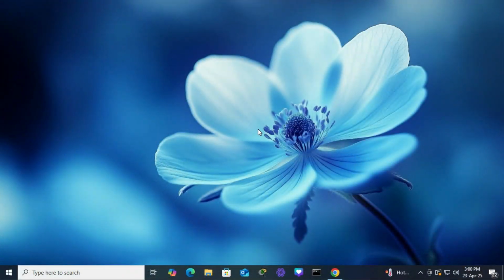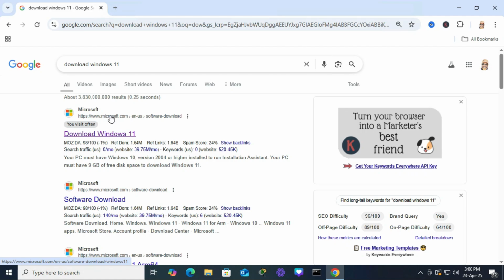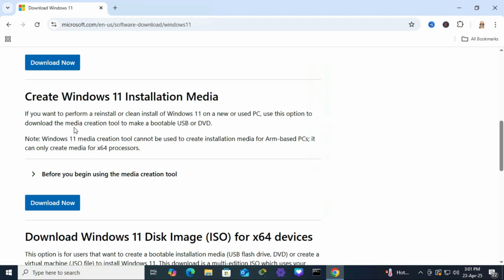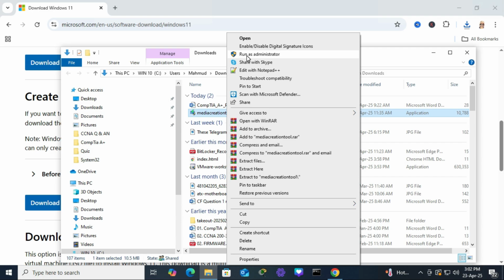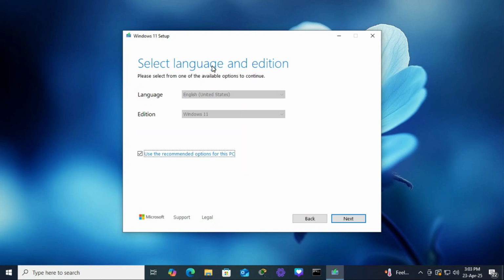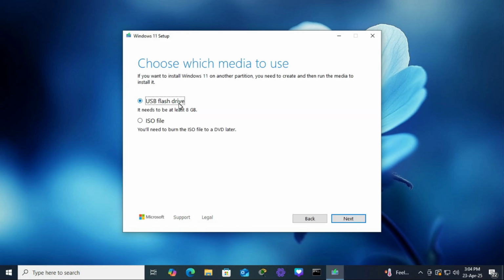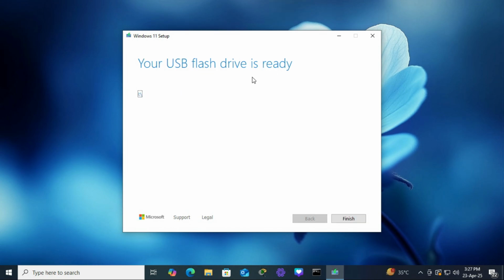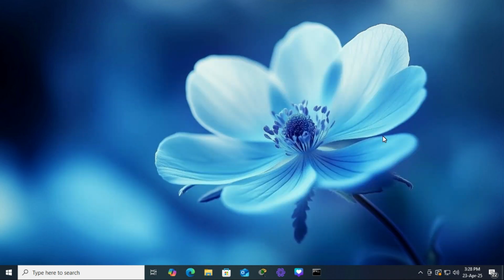How to Create a Bootable USB for Windows 11 | Step-by-Step Visual Tutorial